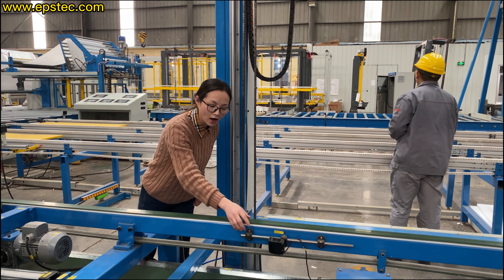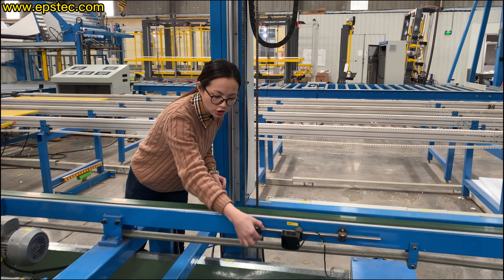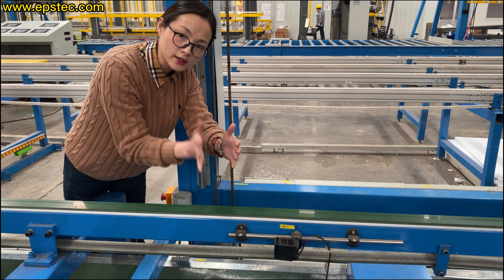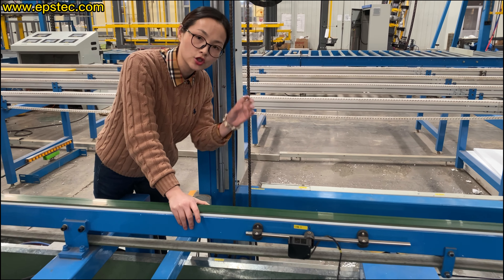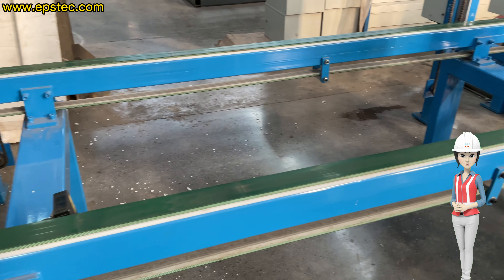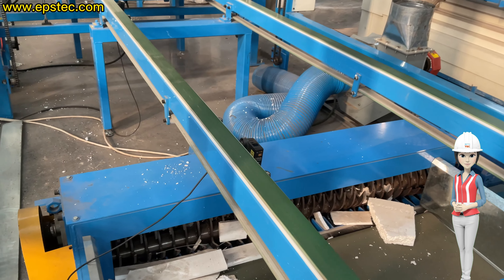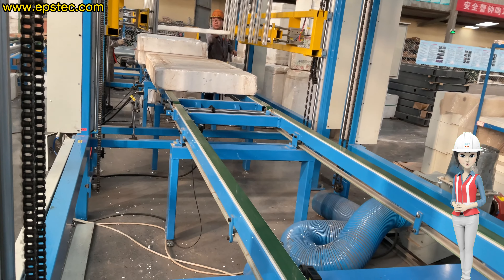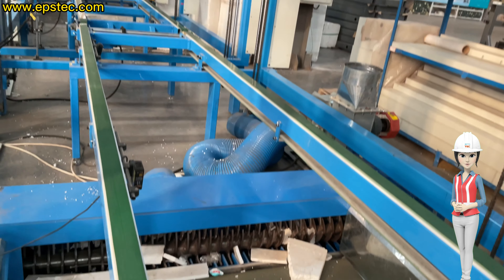How to alignment two destackers for EPS cutting line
In this video, I will show you How to alignment two destackers for EPS cutting line

For more information on the EPS machine and mold, please get in touch with us by email or mobile. we will be happy to answer your questions.

My name is Fiona, and I am from China, I exported the EPS machine& EPS mold & EPS machine spare parts from China.

Skype:fionaying